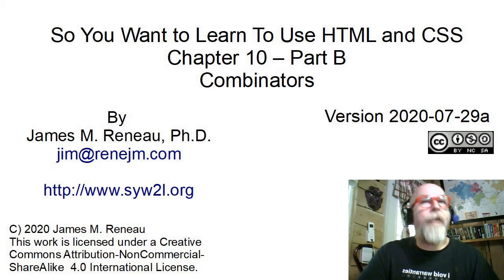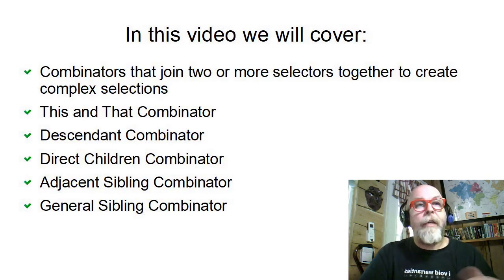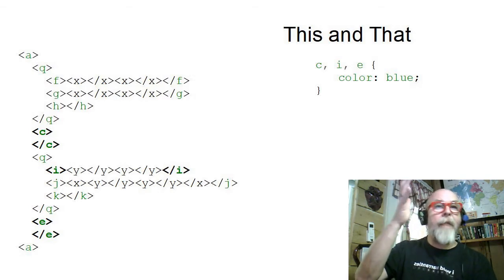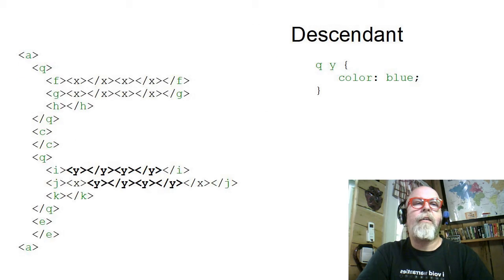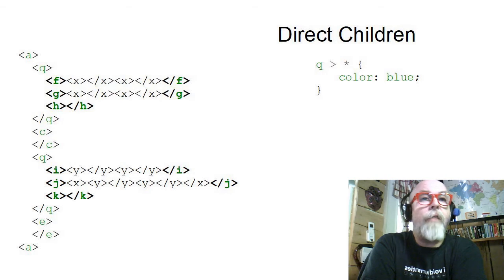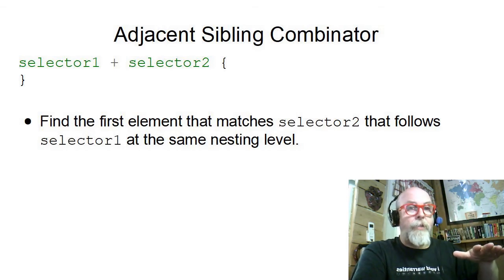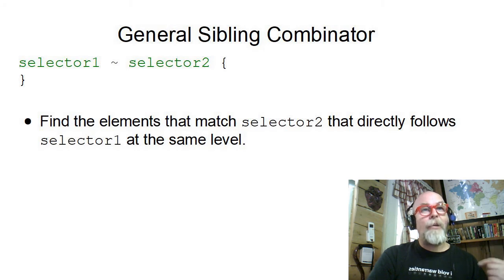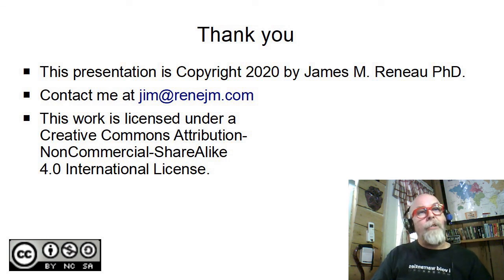HTML10B - CSS Combinators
This video shows how to use 5 of the most common combinators in CSS.  These include: this and that; descendants,  direct descendants, adjacent sibling, and general sibling.